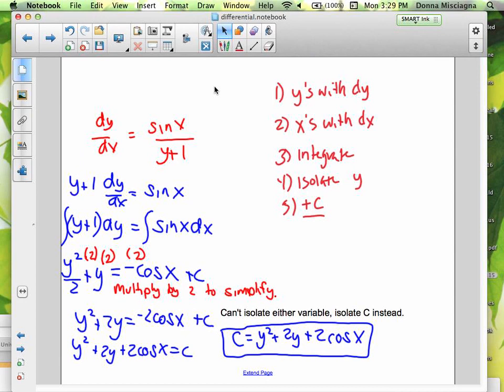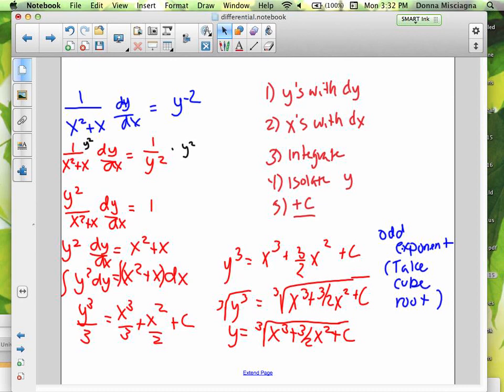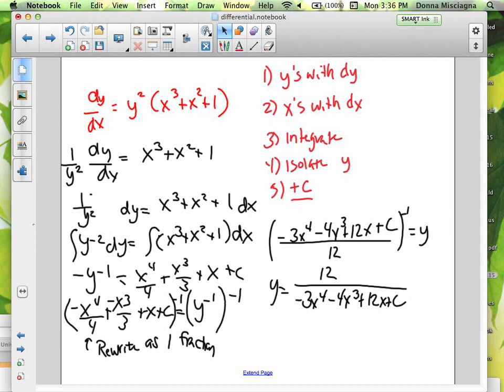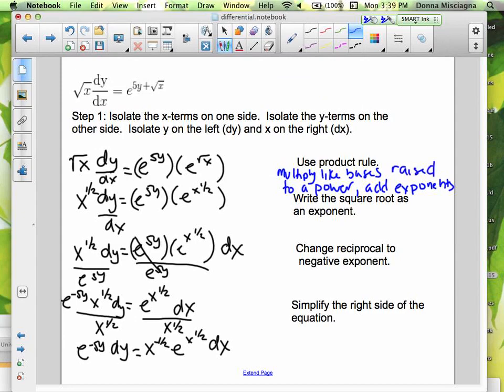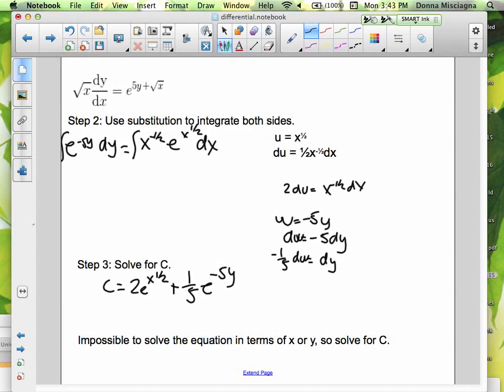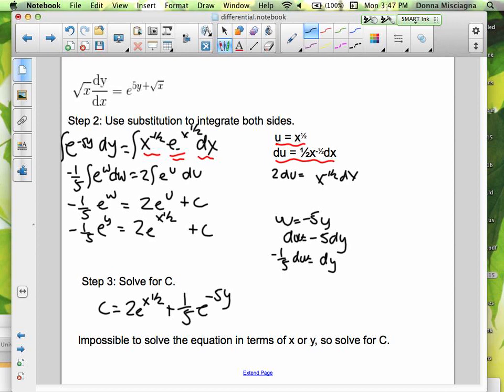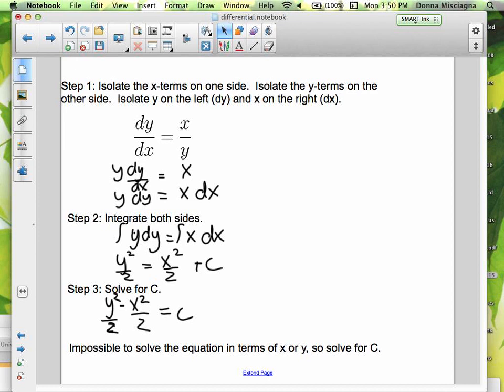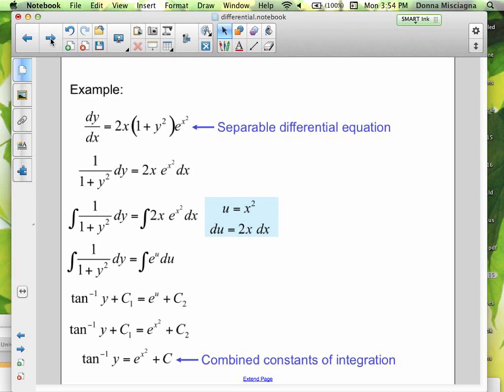Differential Equations 2 Broadband